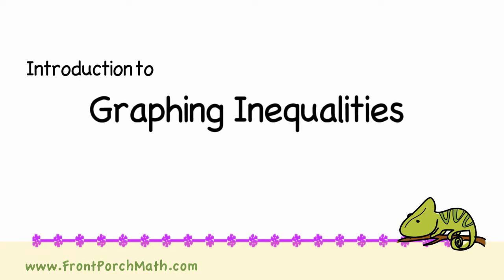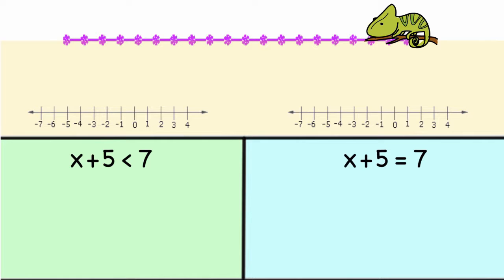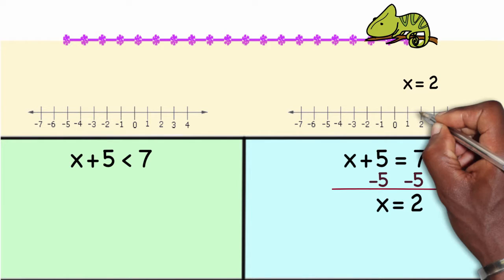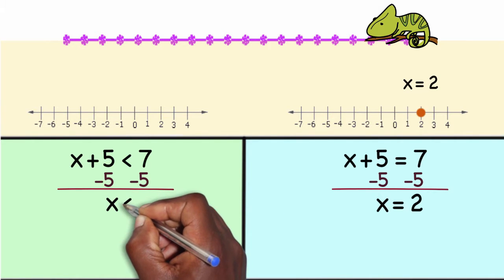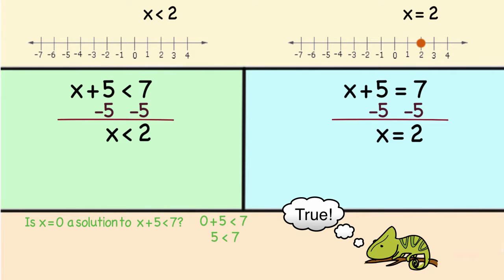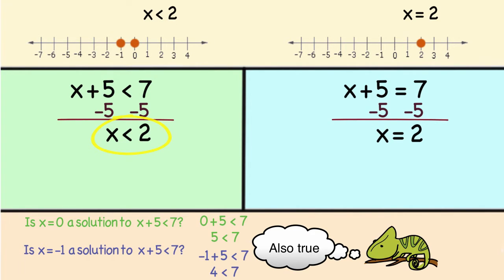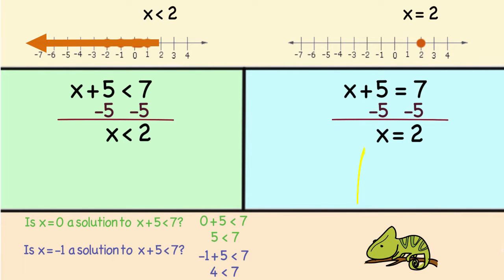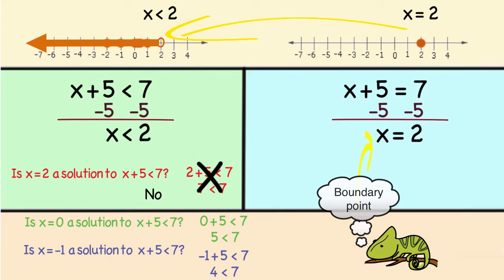Graphing Inequalities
To graph an inequality, you must first determine the solution to the problem as if it was equality.  This will give you the boundary point.  In this video we will look at the finer details of what to do to find graph the solution set.  Lesson by Kenny Rochester, Animation by Lea Gaslowitz for Front Porch Math.
0:00  Introduction
1:07  Solving x +5 is less than 7
1:45  How to graph the solution.